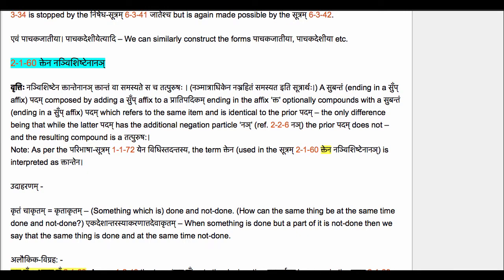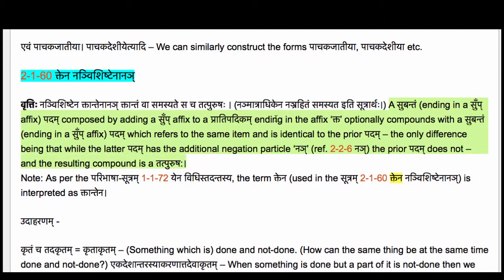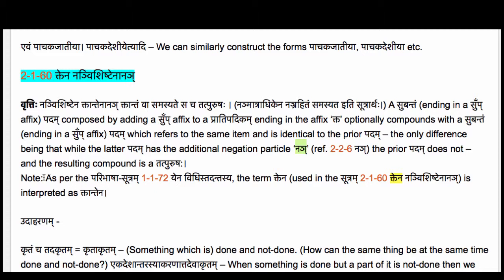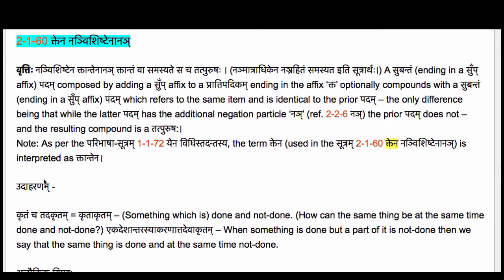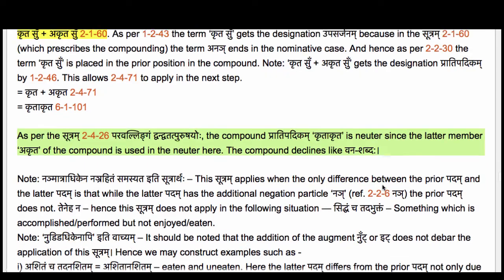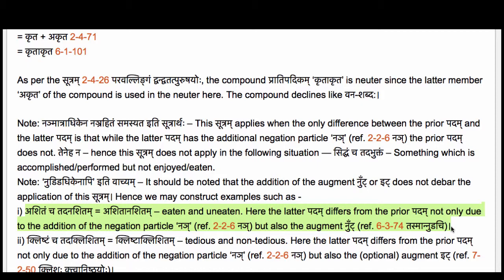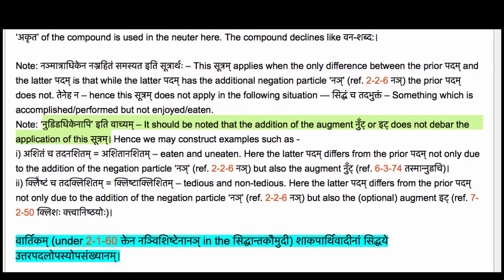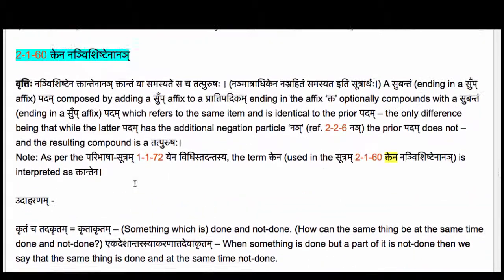Panini Sutra 2-1-60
2-1-60 क्तेन नञ्विशिष्टेनानञ्

वृत्तिः नञ्विशिष्टेन क्तान्तेनानञ् क्तान्तं वा समस्यते स च तत्‍पुरुषः । (नञ्मात्राधिकेन नञ्रहितं समस्यत इति सूत्रार्थः।) A सुबन्तं (ending in a सुँप् affix) पदम् composed by adding a सुँप् affix to a प्रातिपदिकम् ending in the affix ‘क्त’ optionally compounds with a सुबन्तं (ending in a सुँप् affix) पदम् which refers to the same item and is identical to the prior पदम् – the only difference being that while the latter पदम् has the additional negation particle ‘नञ्’ (ref. 2-2-6 नञ्‌) the prior पदम् does not – and the resulting compound is a तत्पुरुष:।
Note: As per the परिभाषा-सूत्रम् 1-1-72 येन विधिस्तदन्तस्य, the term क्तेन (used in the सूत्रम् 2-1-60 क्तेन नञ्विशिष्टेनानञ्) is interpreted as क्तान्तेन।

उदाहरणम् -

कृतं च तदकृतम् = कृताकृतम् – (Something which is) done and not-done. (How can the same thing be at the same time done and not-done?) एकदेशान्तरस्याकरणात्तदेवाकृतम् – When something is done but a part of it is not-done then we say that the same thing is done and at the same time not-done.

अलौकिक-विग्रह: -
कृत सुँ + अकृत सुँ 2-1-60. As per 1-2-43 the term ‘कृत सुँ’ gets the designation उपसर्जनम् because in the सूत्रम् 2-1-60 (which prescribes the compounding) the term अनञ् ends in the nominative case. And hence as per 2-2-30 the term ‘कृत सुँ’ is placed in the prior position in the compound. Note: ‘कृत सुँ + अकृत सुँ’ gets the designation प्रातिपदिकम्‌ by 1-2-46. This allows 2-4-71 to apply in the next step.
= कृत + अकृत 2-4-71
= कृताकृत 6-1-101

As per the सूत्रम् 2-4-26 परवल्लिङ्गं द्वन्द्वतत्पुरुषयोः, the compound प्रातिपदिकम् ‘कृताकृत’ is neuter since the latter member ‘अकृत’ of the compound is used in the neuter here. The compound declines like वन-शब्द:।

Note: नञ्मात्राधिकेन नञ्रहितं समस्यत इति सूत्रार्थः – This सूत्रम् applies when the only difference between the prior पदम् and the latter पदम् is that while the latter पदम् has the additional negation particle ‘नञ्’ (ref. 2-2-6 नञ्‌) the prior पदम् does not. तेनेह न – hence this सूत्रम् does not apply in the following situation — सिद्धं च तदभुक्तं – Something which is accomplished/performed but not enjoyed/eaten.
Note: ‘नुडिडधिकेनापि’ इति वाच्यम् – It should be noted that the addition of the augment नुँट् or इट् does not debar the application of this सूत्रम्। Hence we may construct examples such as -
i) अशितं च तदनशितम् = अशितानशितम् – eaten and uneaten. Here the latter पदम् differs from the prior पदम् not only due to the addition of the negation particle ‘नञ्’ (ref. 2-2-6 नञ्‌) but also the augment नुँट् (ref. 6-3-74 तस्मान्नुडचि)।
ii) क्लिष्टं च तदक्लिशितम् = क्लिष्टाक्लिशितम् – tedious and non-tedious. Here the latter पदम् differs from the prior पदम् not only due to the addition of the negation particle ‘नञ्’ (ref. 2-2-6 नञ्‌) but also the (optional) augment इट् (ref. 7-2-50 क्लिशः क्त्वानिष्ठयोः)।